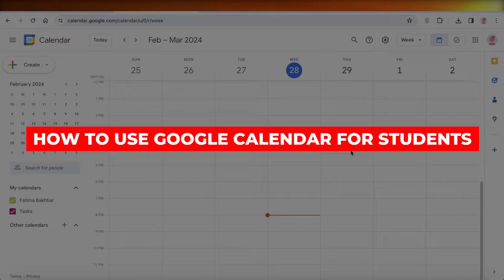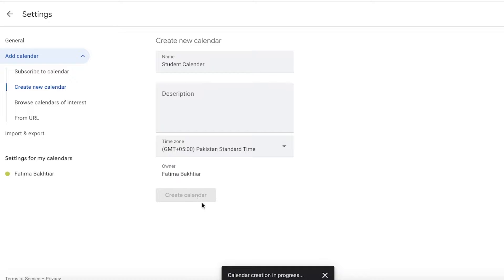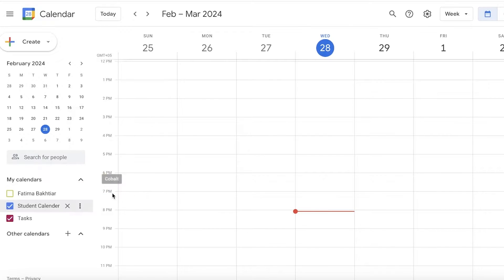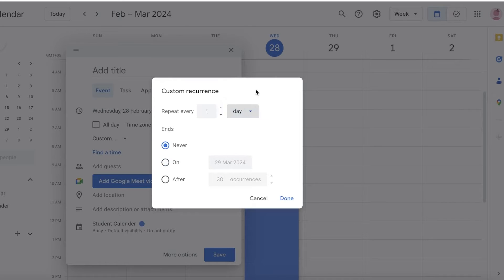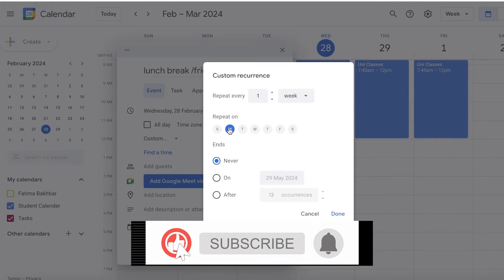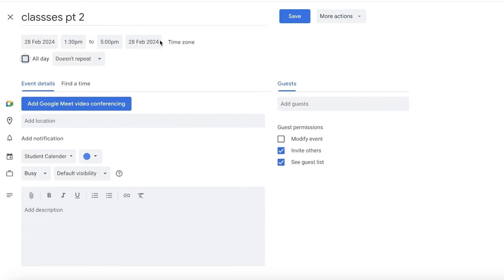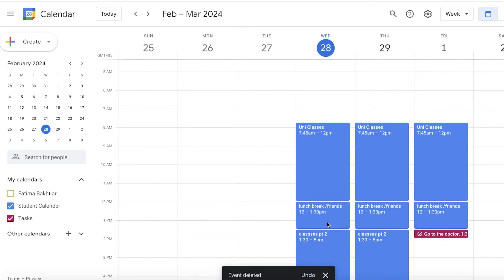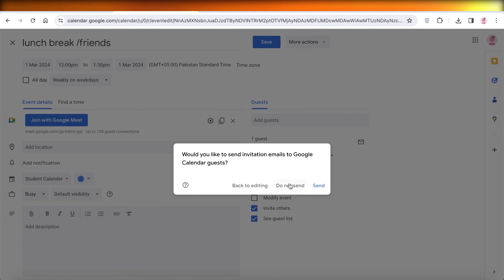How To Use Google Calendar For Students 2025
In this video I show you How To Use Google Calendar For Students. This video will cover everything that you need to know and help you get started with this software.